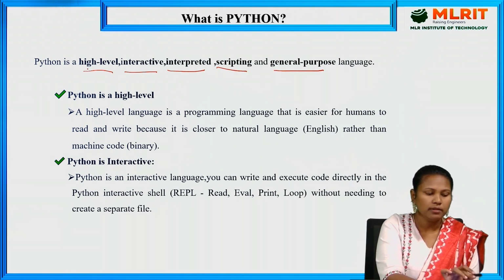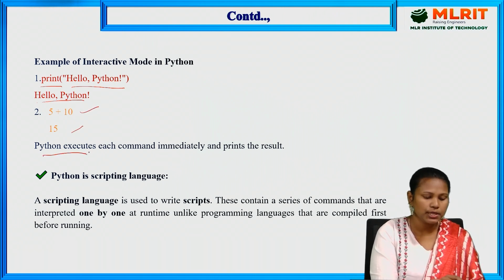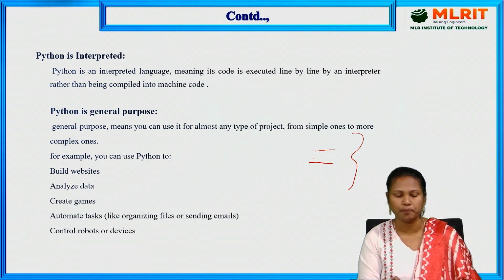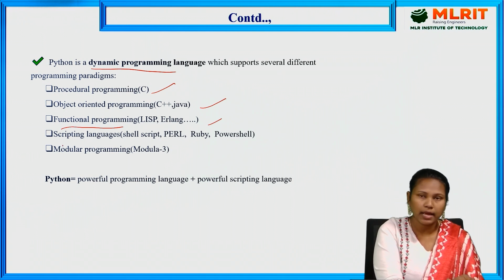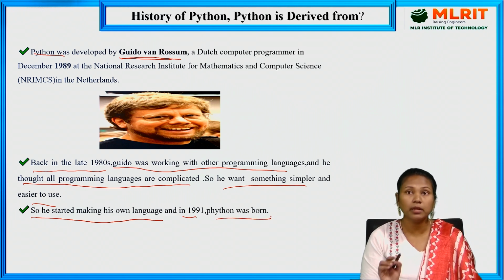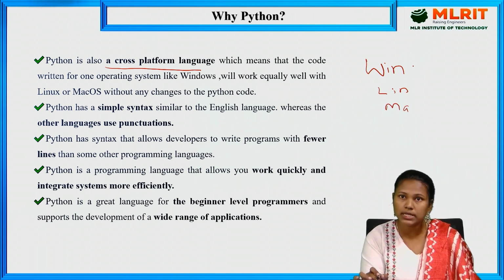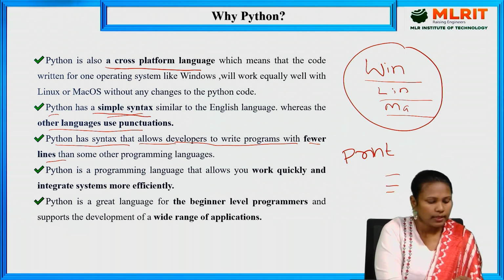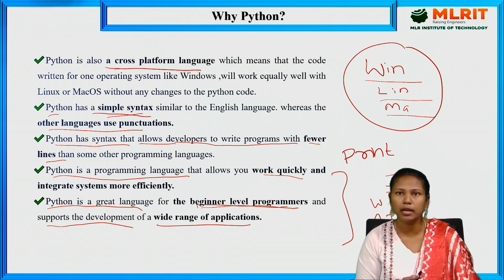LEC01| Python Programming | Introduction to Python Programming by Mrs. N. Baby Rani